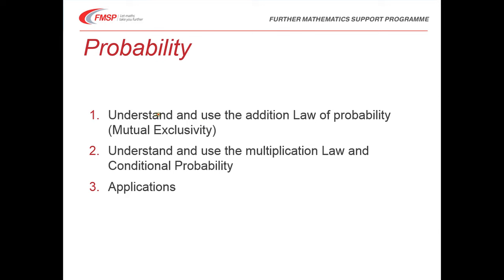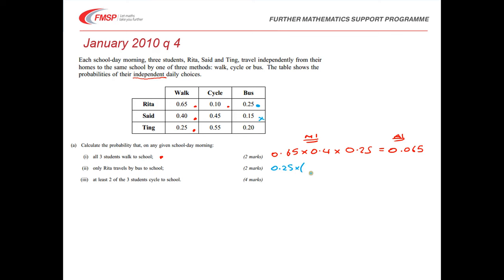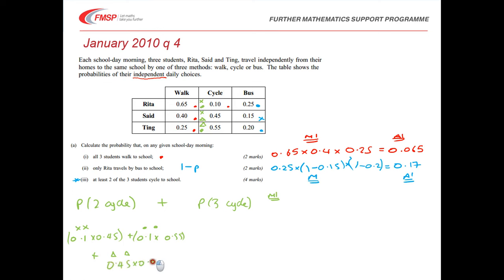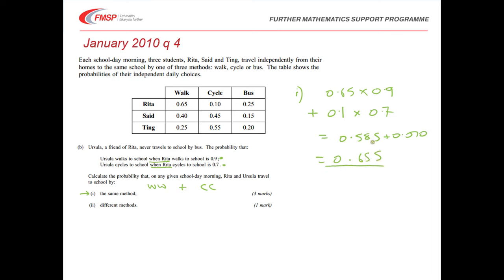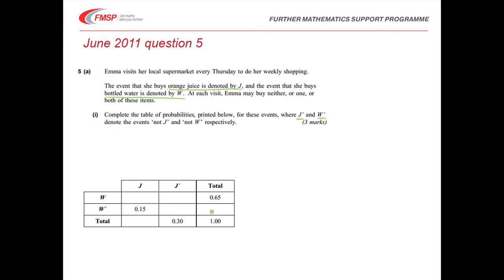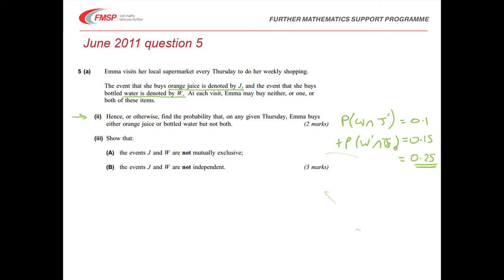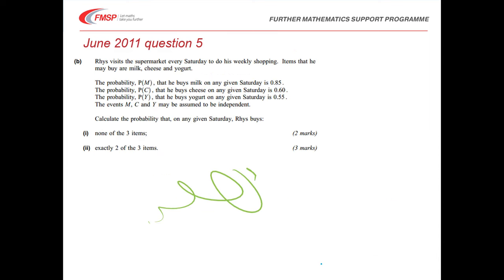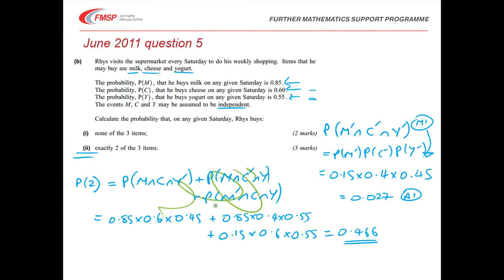FMSP Revision Video: AQA S1 Probability